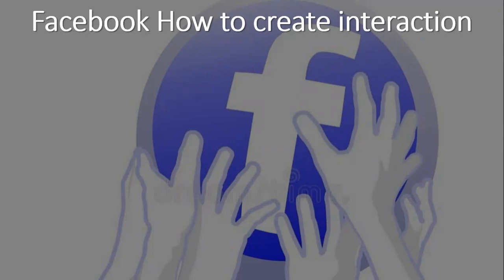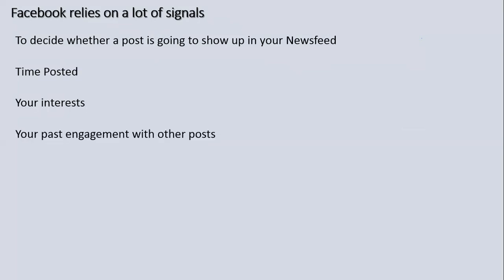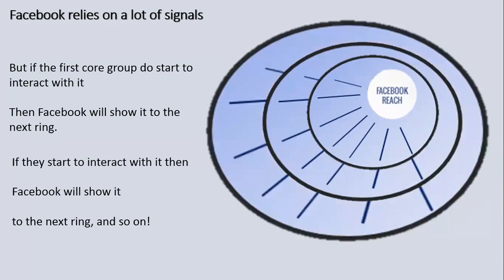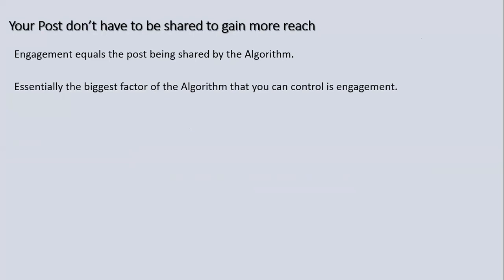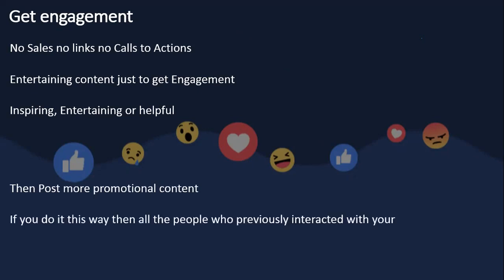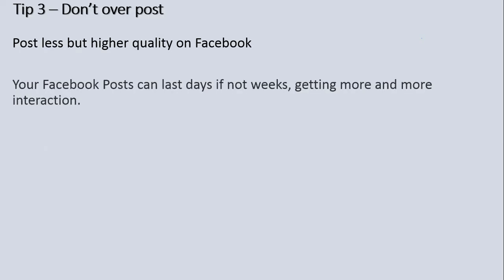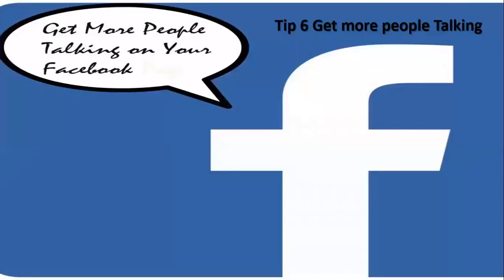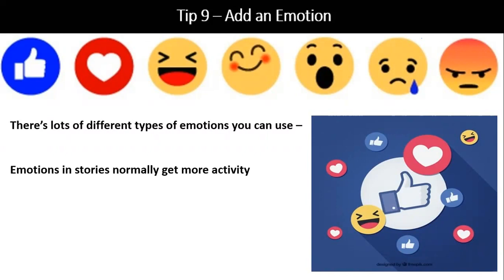How Facebook works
How to beat the Facebook algorithm.

How the Facebook 'Footprint' works.

How to create interaction to help with your Facebook Footprint.